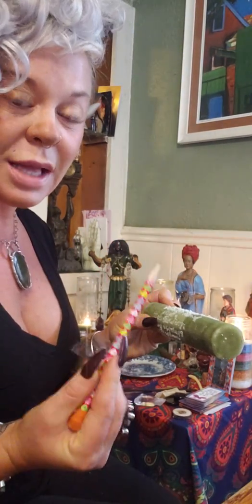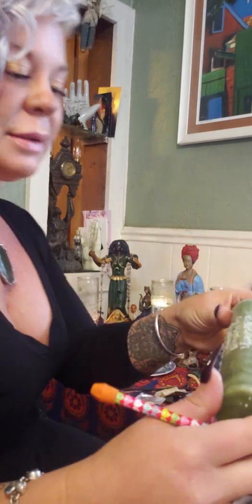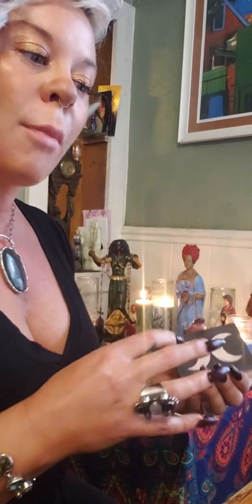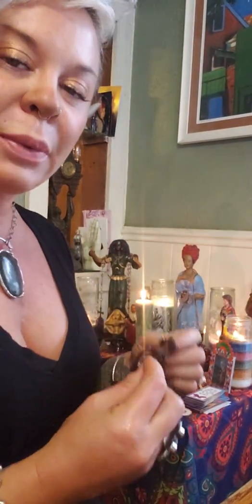Quick Full Moon Magic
A short video on my Full Moon Candle charging and set up